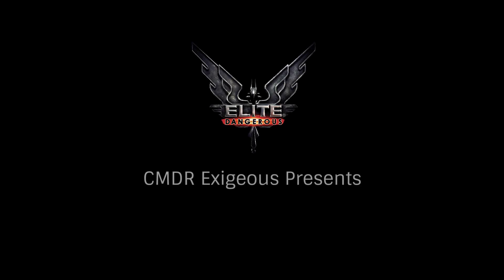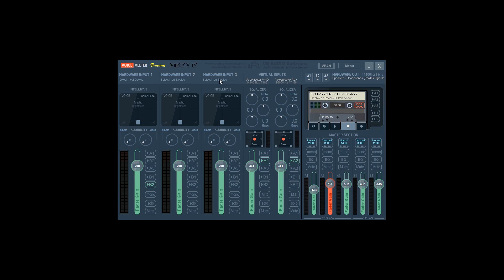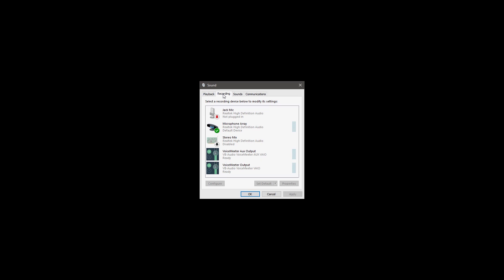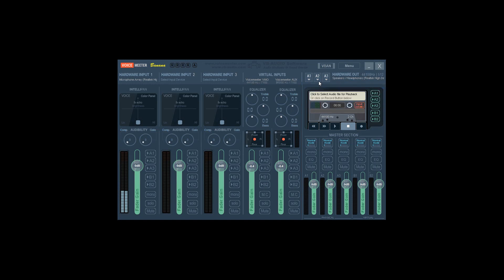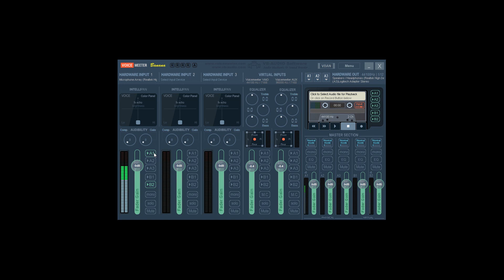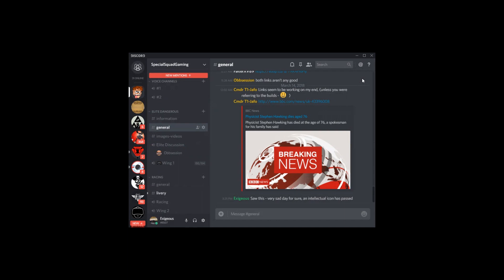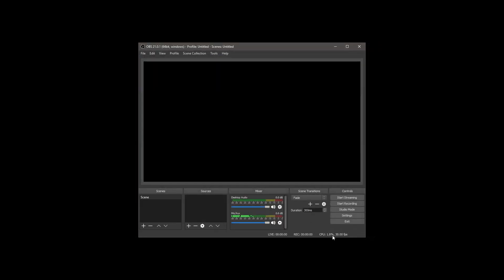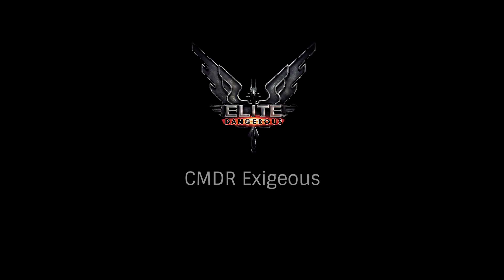Advanced Audio Streaming Elite Dangerous and ALL Games with Voice Meeter, OBS and Discord (Guide)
In this guide from EDTutorials by Exigeous we look at how to stream Elite Dangerous and other games by using Voice Meeter Banana, Streamlabs / OBS and Discord. This will allow you stream the audio you want between Elite Dangerous, all games by using Voice Meeter and OBS so you can stream Elite Dangerous audio without streaming audio from Discord.

Chapters
00:00 Intro
00:35 Setup Voice Meeter Banana
01:38 Mixing Settings in Voice Meeter Banana
03:08 Configuring Discord
03:46 Configuring OBS
04:43 Final Example